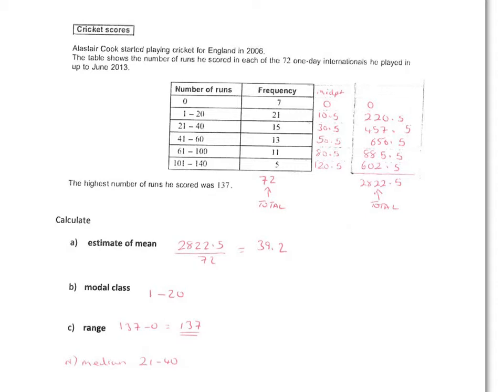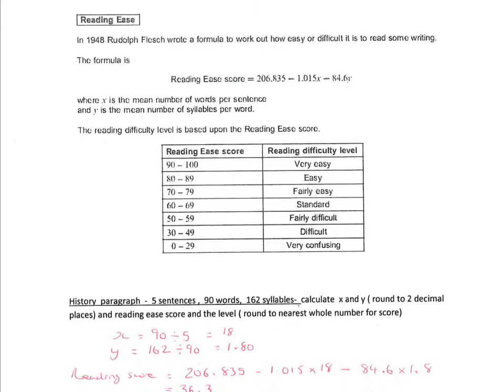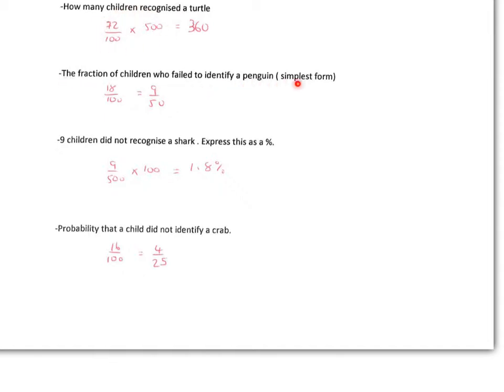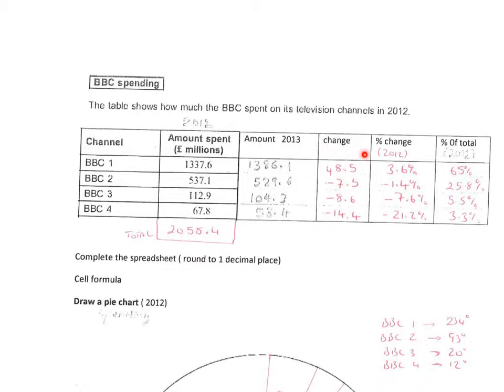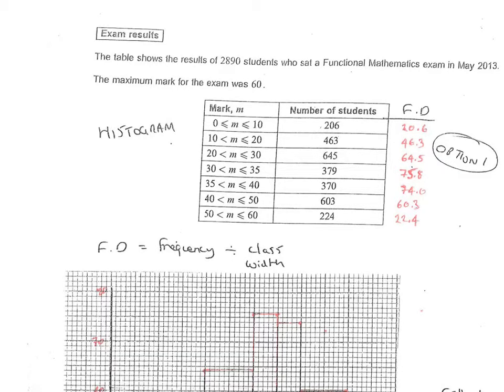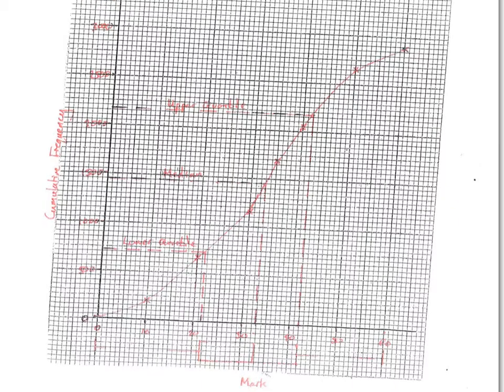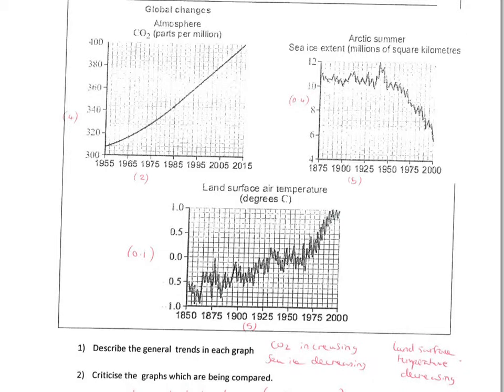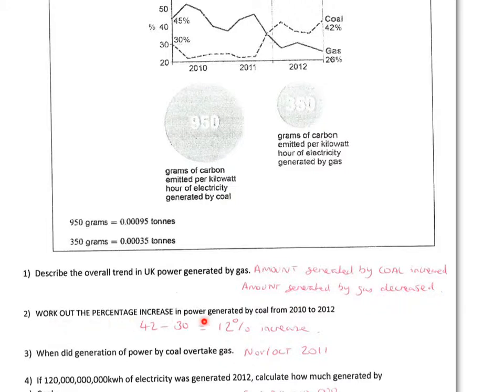May 11th final version answers